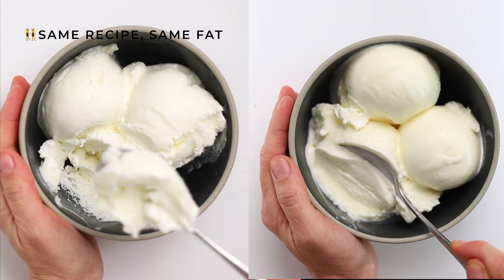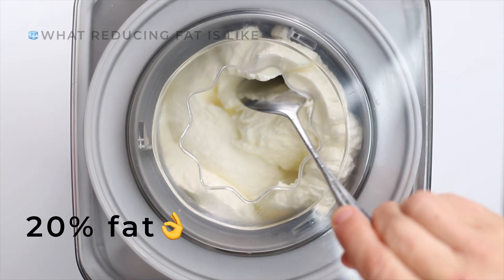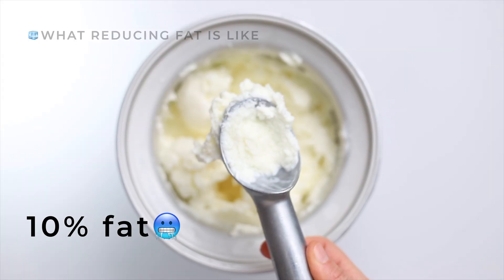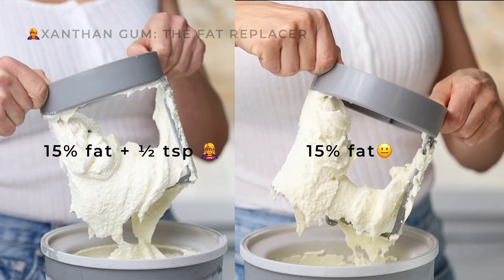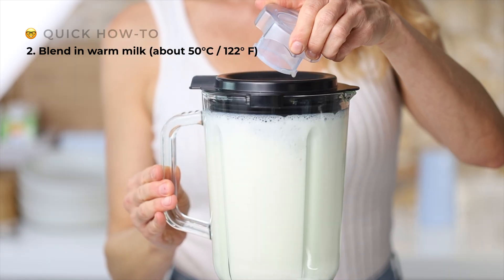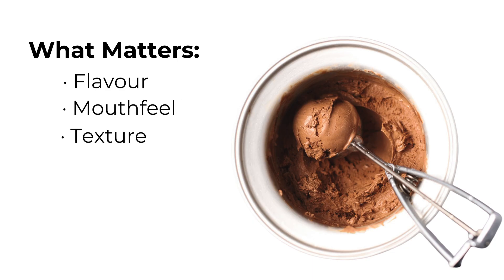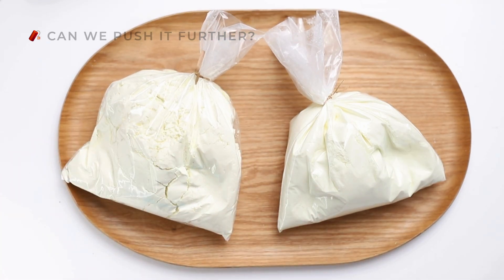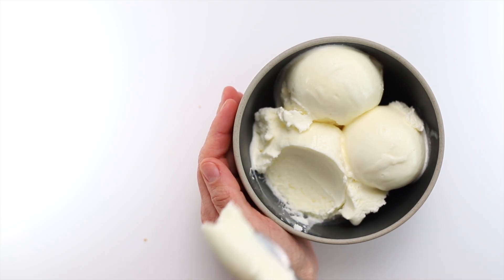How Xanthan Gum Replaces Fat (Tested Side-by-Side)🔬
Same recipe. Same ingredients. Same fat.
Yet one ice cream turns out creamy… and the other turns icy.
The only difference? Half a teaspoon of xanthan gum.

In this video, I’ll show you exactly how xanthan gum replaces fat — using three recipes made with the same ingredients (milk, heavy cream, and sugar) at 20%, 15%, and 10% fat.
Note: A viewer (thank you!) correctly pointed out that I didn’t specify the exact batch size in the video.
For clarity: 0.12% xanthan gum by weight in 15%-fat ice cream recipes is the “perfect balance.”
In this case, that’s ½ teaspoon for a 1200 g batch.
Exact recipe for 15% fat ice cream with milk, heavy cream, and sugar:
For 1200 g: 550 g whole milk · 450 g heavy cream, 35% fat · 205 g sugar · 1.5 g xanthan gum (≈½ tsp).
Composition by weight: 45.6% whole milk · 37.3% heavy cream · 17% sugar · 0.12% xanthan gum.
You’ll see:
• what reducing fat actually does to ice cream
• how ½ teaspoon of xanthan gum transforms it
• where xanthan gum works beautifully — and where it reaches its limits
• a quick how-to, if you want to try it in your own recipes - although I already have plenty of xanthan-gum ice cream recipes

Note: Everything you see in this video reflects real tests and real results — except for two small, intentionally exaggerated AI visuals:
• the stretchy ice cream (03:02–03:04)
• and the overflowing ice cream (03:35–03:37)
Both were created only to illustrate the concept in a deliberately surreal way.

Chapters:
[00:00] Intro
[00:10] 🌱It All Starts With Fat
[00:28] 🧊What Reducing Fat Is Like
[01:36] 🦸‍♀️Xanthan Gum The Fat Replacer
[02:28] 🤓Quick How-To
[02:50] ⚖️The Perfect Balance
[03:08] 🧨Can We Push It Further?
[04:14] Before You Go

📍 YouTube Shorts: @theicecreamqueen

🎵Song:
• Shine with Me - james.lfo.